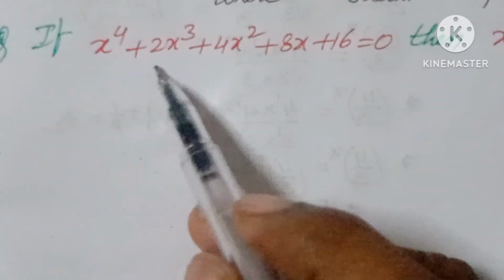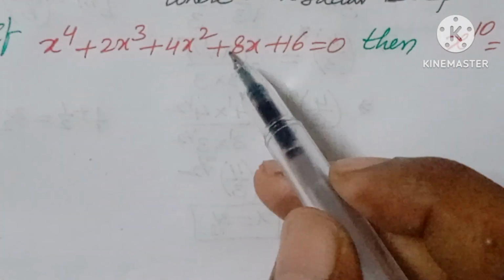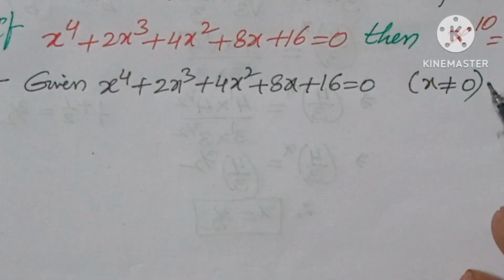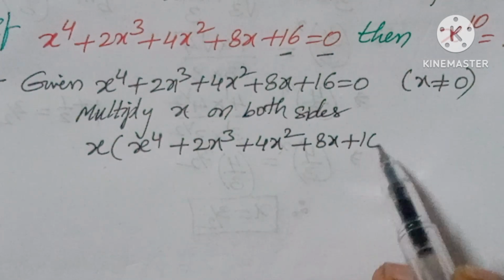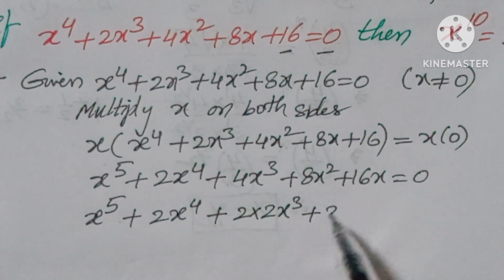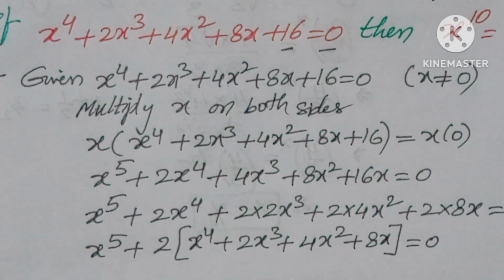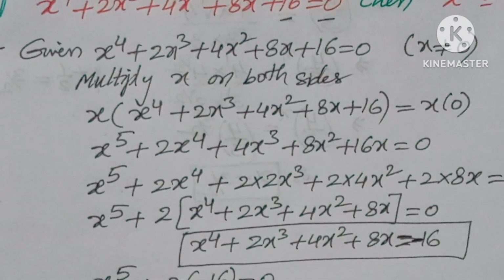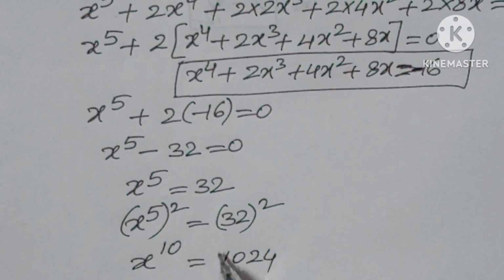The Mind-Blowing Algebra Trick You've Been Missing!!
The Mind-Blowing Algebra Trick You've Been Missing!!@AyaansMath

 olympiad mathematics
 olympiad
olympiad question
math olympiad preparation
 math olympiad
mathematical olympiad
maths
maths olympiad
american maths olympiad question olympiad math
maths trick
 olympiad questions
math olympiad algebra
algebra
Hi friends ,

Math olympics
olympiad exam
math olympiada
British Math olympiad
olympics math
olympics mathematics
mathcounts
math at work
Exponential equation
Linear equation
Radical equation

Thankyou,
Ayaan sir
yourever

UCnEHtO0JF9SsuoLyAmz